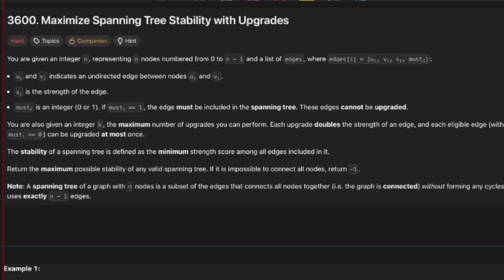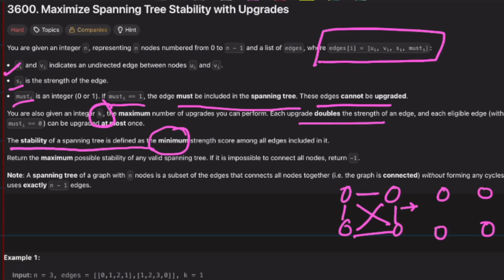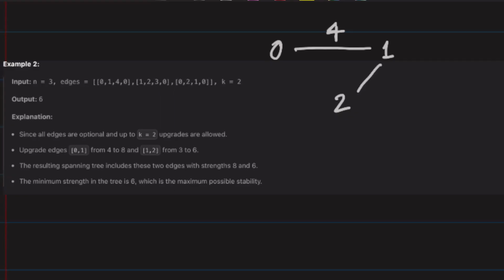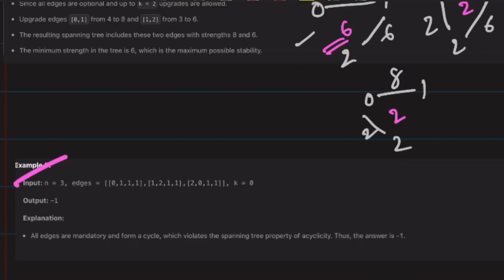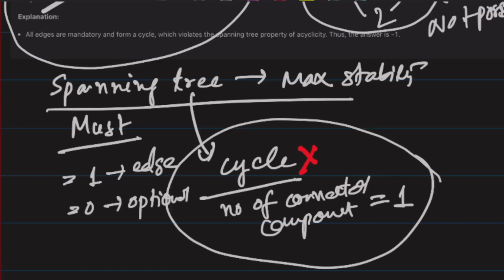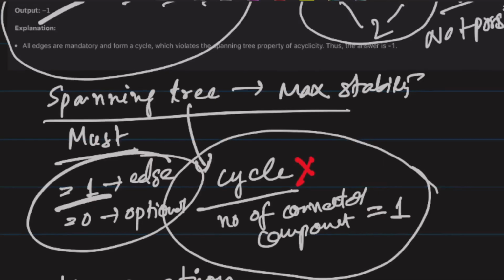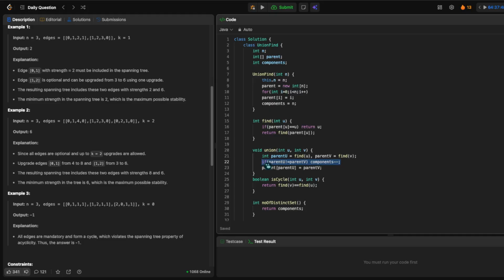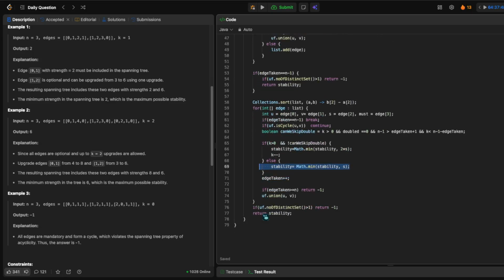Leetcode 3600 - Maximize Spanning Tree Stability with Upgrades | Greedy + DSU Explained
In today’s Video, we solve “Maximize Spanning Tree Stability with Upgrades” step-by-step.

We are given a graph where certain edges can be upgraded to increase stability. The challenge is to strategically choose upgrades while forming a spanning tree that maximizes total stability.

In this video, we cover:
• Problem intuition
• Why greedy strategy works
• Sorting logic explained clearly
• Disjoint Set Union (Union-Find) approach
• Time and space complexity analysis
• Clean and optimized implementation

If you're preparing for coding interviews or improving your graph problem skills, this problem is a must-watch!